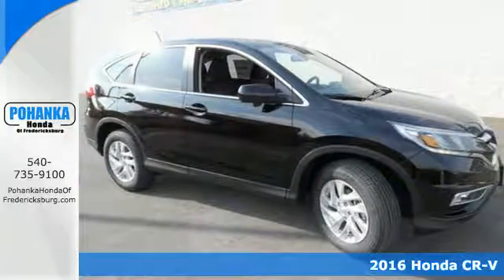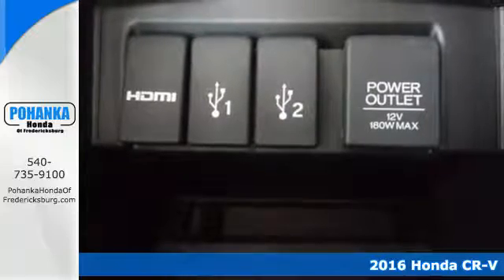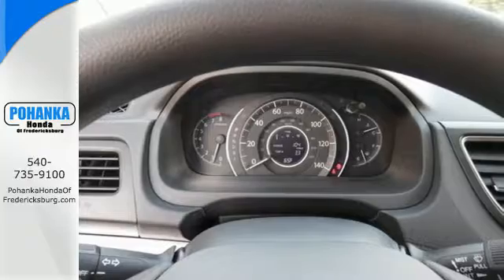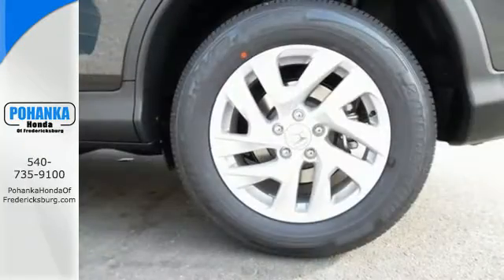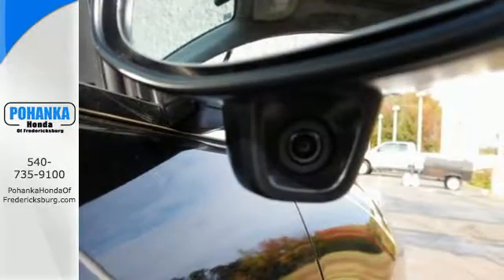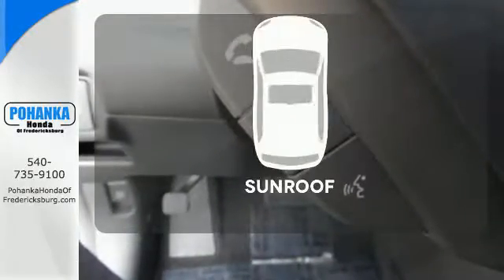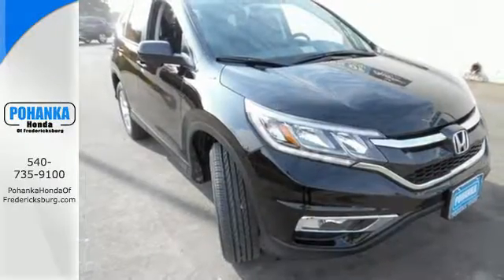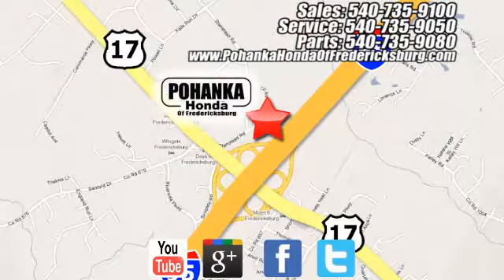New 2016 Honda CR-V Fredericksburg VA Richmond, VA FGH568628 - SOLD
Year: 2016
Make: Honda
Model: CR-V
Trim: EX
Engine: 2.4L I4 DOHC 16V i-VTEC
Transmission: CVT
Color: Black
Interior: Black
Stock #: FGH568628
VIN: 2HKRM3H59GH568628
Traction control keeps you as straight as an arrow. Stability and traction control put you in control. Be the talk of the town when you roll down the street in this beautiful 2016 Honda CR-V. It will allow you to dominate the road with style, and get outstanding fuel efficiency while you're at it. All prices exclude taxes, title, license, and dealer processing fee of $599.00. Published price subject to change without notice to correct errors or omissions or in the event of inventory fluctuations. All features not on all vehicles. Vehicles shown are for illustration purposes only. MPG is based on 2017 EPA mileage ratings. Use for comparison purposes only. Your mileage will vary depending on driving conditions, how you drive and maintain your vehicle, battery-pack (hybrid only) and other factors.

Address:
60 South Gateway Drive